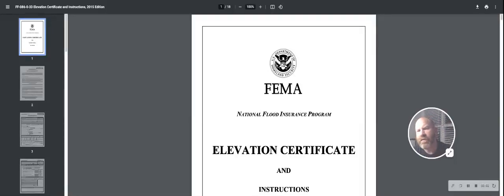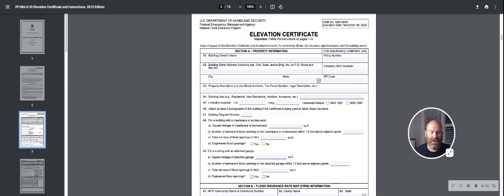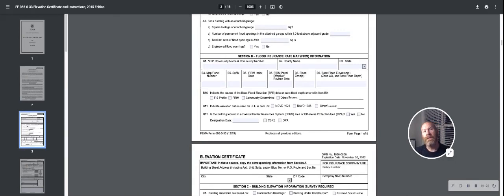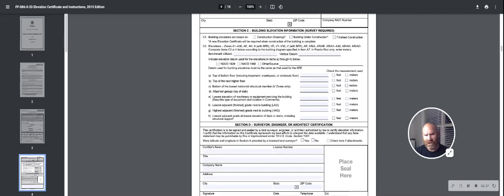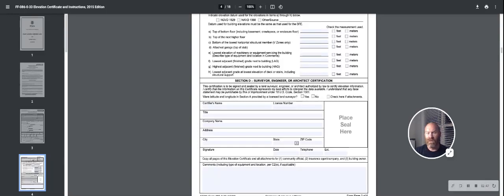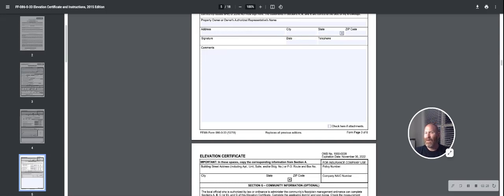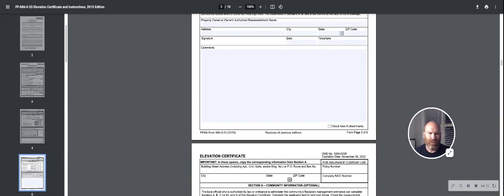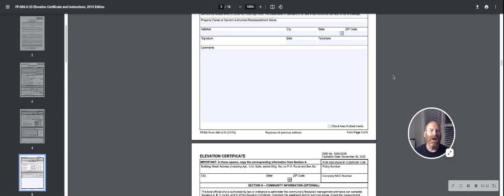Elevation Certificate Breakdown: What You Need to Know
In this video, we're going to reveal the Elevation Certificate – everything you need to know about it

How much do they cost? are they required? where can you get one?

Elevation certificates are one of the most important documents you'll ever acquire as a mountain adventurer. In this video, we'll go over everything you need to know about Elevation Certificates, from what they are to how to get one. After watching this video, you'll be able to unlock the secrets of elevation certificates and start planning your next adventure!

Here at Flood Insurance Guru, our team dedicates every second of everyday to simplify flood insurance for your needs and help you understand your flood risks through education and awareness. We want you to save more money on your flood insurance and get time back so you can focus on the best things in life.

00:00 Introduction
00:16 Elevation Certificate
00:40 Building Diagrams
00:51 Building Foundations
01:06 Base Flood Elevation
01:18 Flood Zone
02:01 Lowest Adjacent Grade